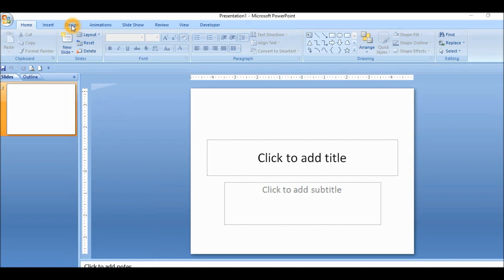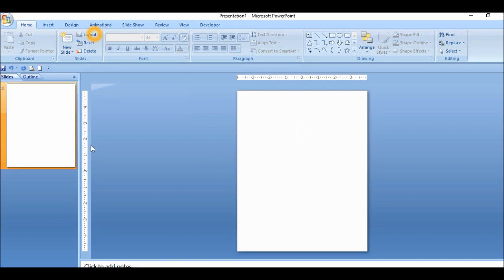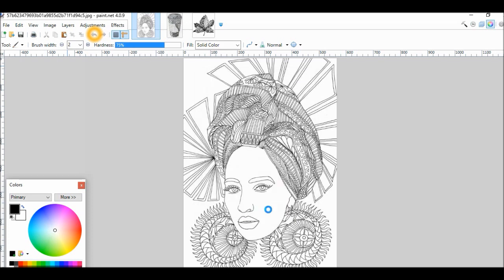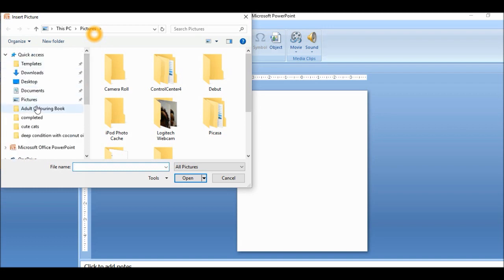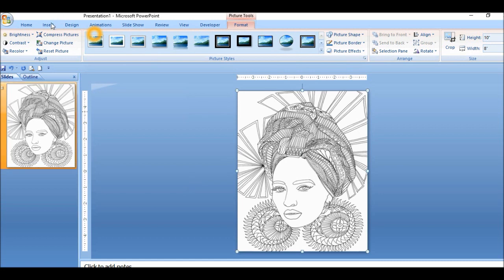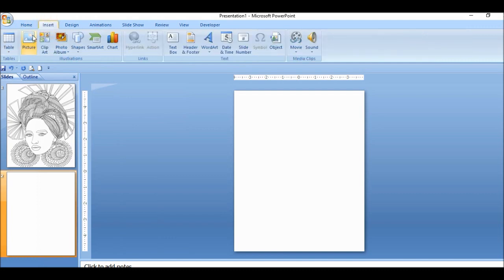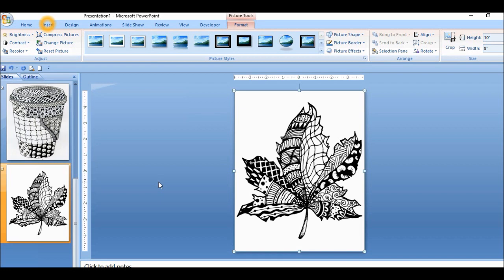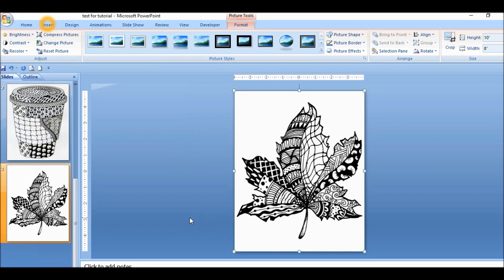How I Format My Adult Coloring Book To Upload To Createspace | Microsoft Powerpoint 2007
For the past few days I have been revising my adult coloring books and thought I would take the opportunity to show you How I Format My Adult Coloring Book To Upload To Createspace, use Microsoft Powerpoint 2007.